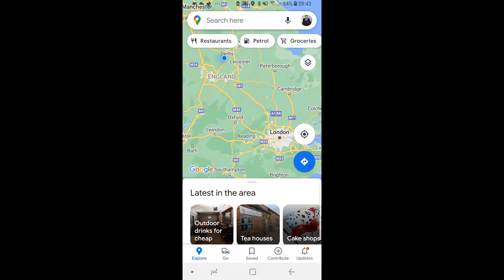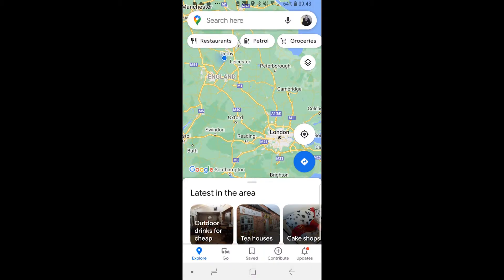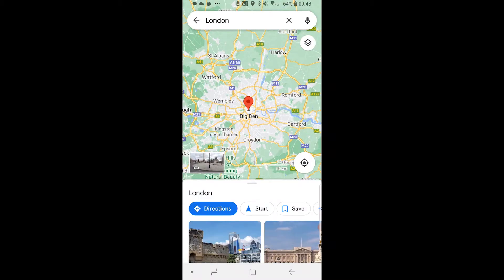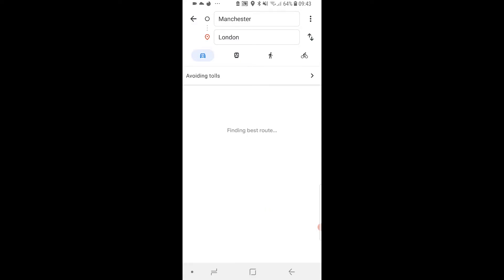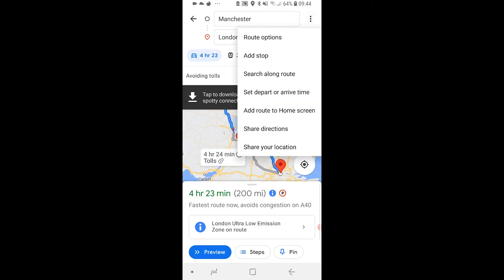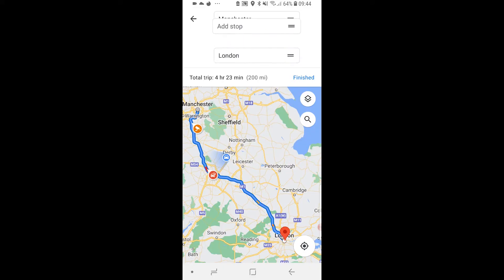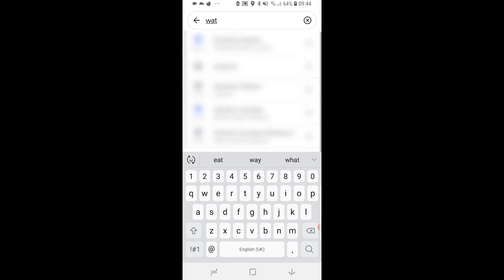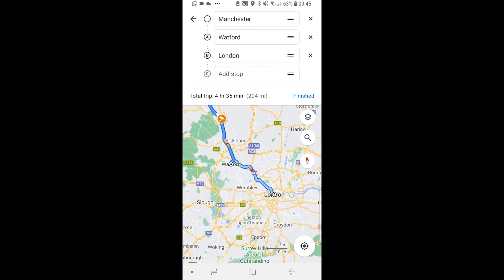How To Add Multiple Stops To Google Maps (Add Multiple Destinations)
How To Add Multiple Stops To Google Maps (Add Multiple Destinations). This video shows you how to add multiple stops to a route on Google Maps. You can add as many stops as you want and change the order of the stops if needed. Did this video help?